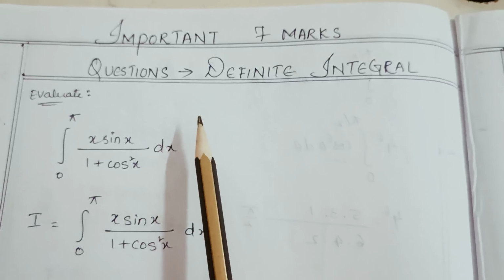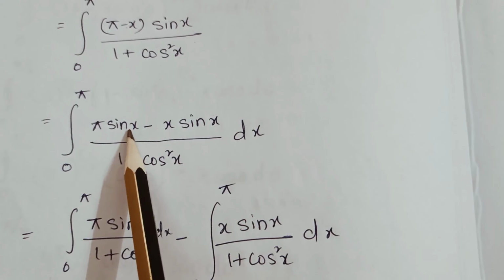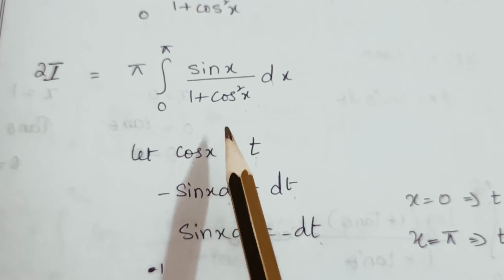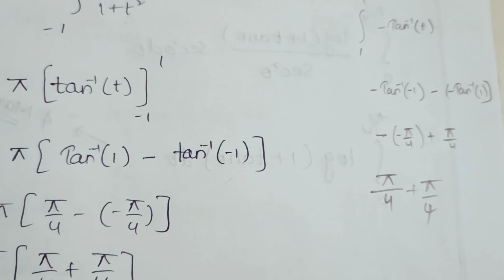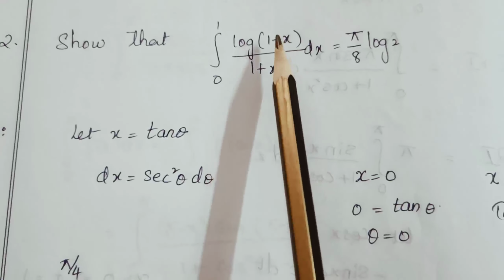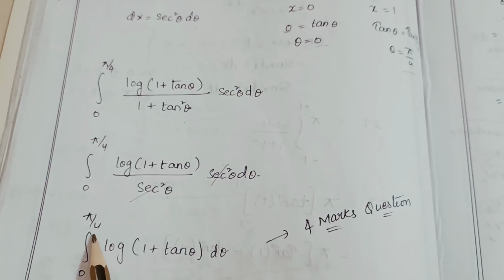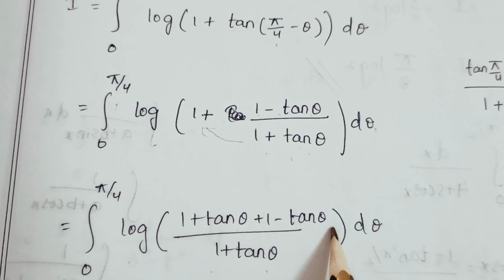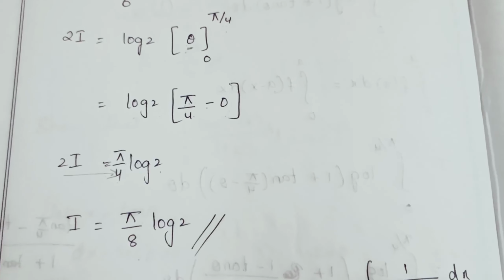Definite Integral | Important 7 marks questions | Intermediate second year TS ipe | class 12